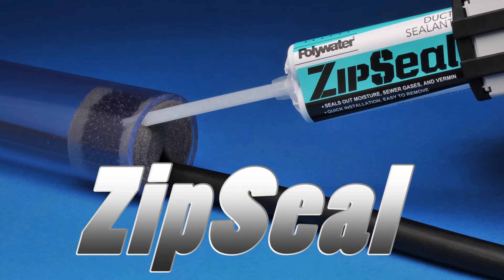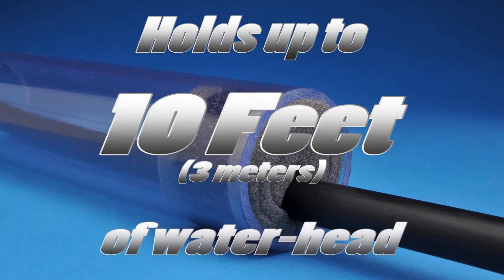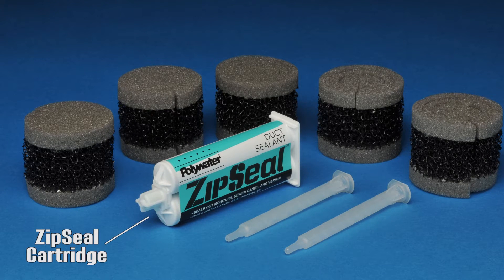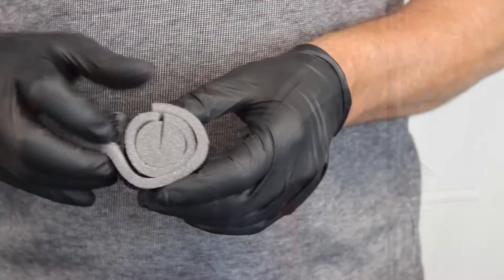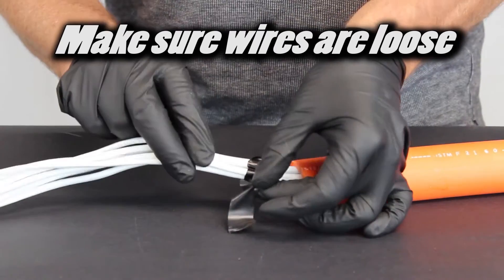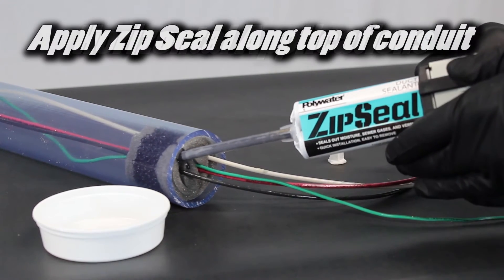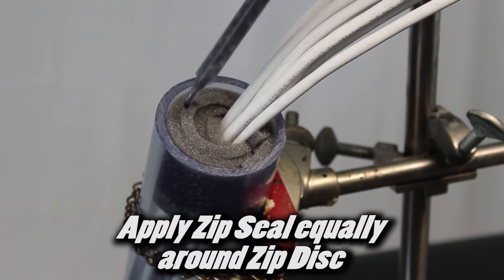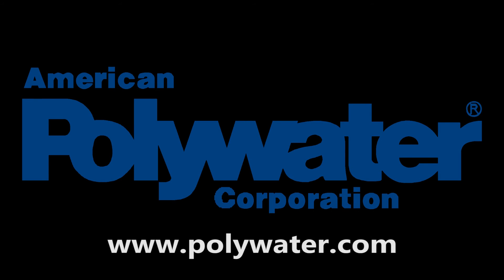ZipSeal Conduit Sealant Instructions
Installs in 45 Seconds

 Seals out Water, Sewer Gases, and Rodents From Conduits

 Easy to Re-Enter

 Holds up to 10’ of Water-Head Pressure

 One Kit Seals Five 2” (50mm) Conduits

 Compatible with Cables and Conduits

 Complies with TIA-758-B Standard 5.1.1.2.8,
 5.4.2.3 and 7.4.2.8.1 Sealing Ducts